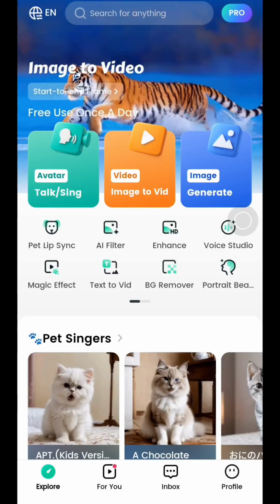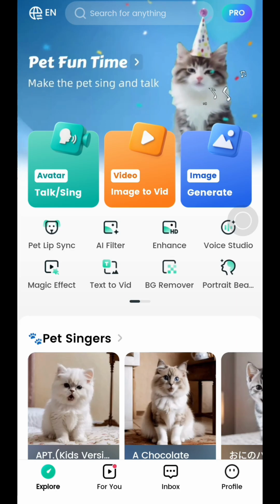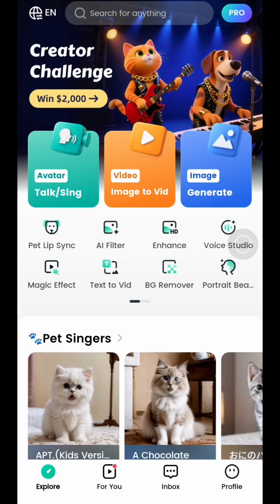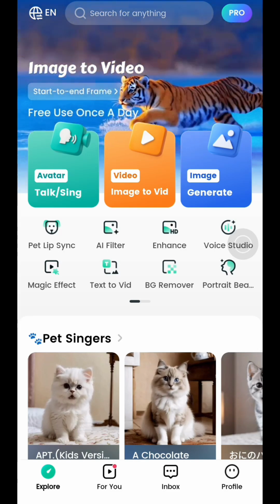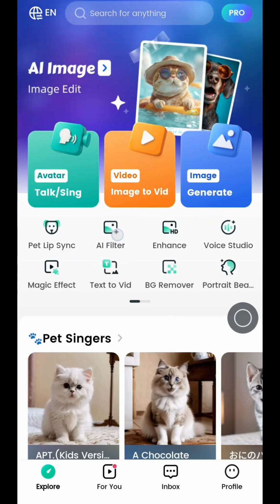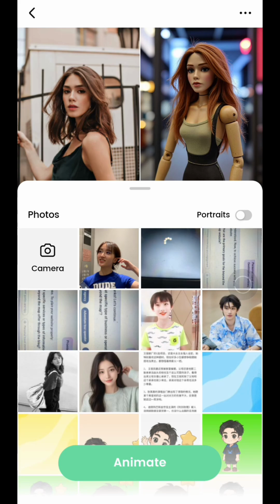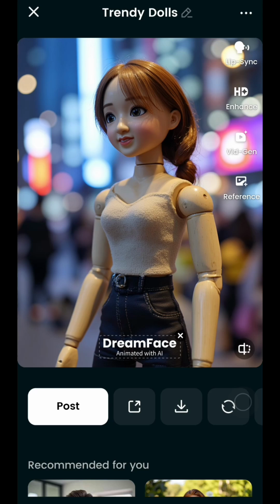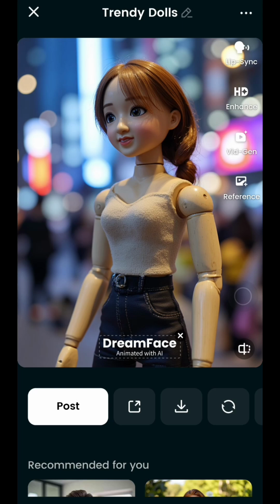Turn Your Photo into a Trendy Doll Look ✨ | Dream Face AI Tutorial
Transform your photo into a cute, stylish Trendy Doll look in just minutes using the Dream Face AI app! 💖 No editing skills needed — just upload, animate, and share your stunning AI avatar. Perfect for Instagram, TikTok, or profile pics. Watch this quick tutorial and try it yourself today!